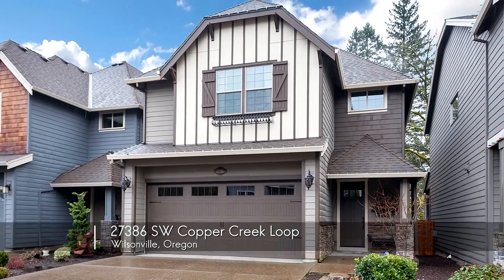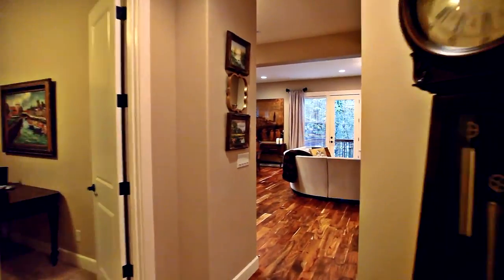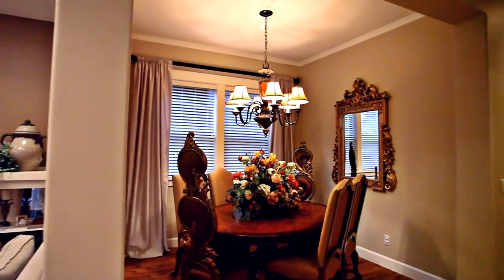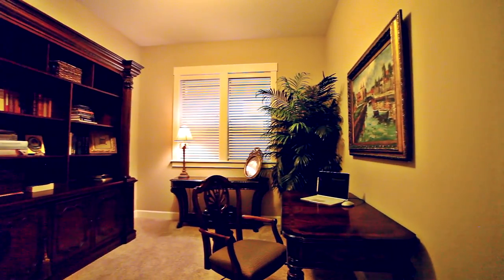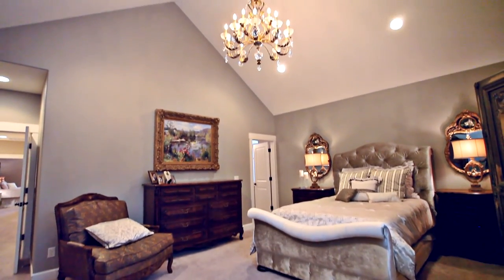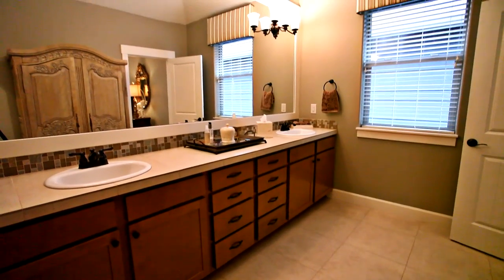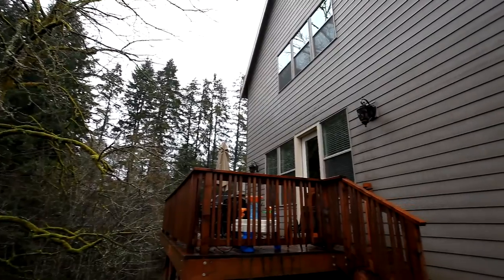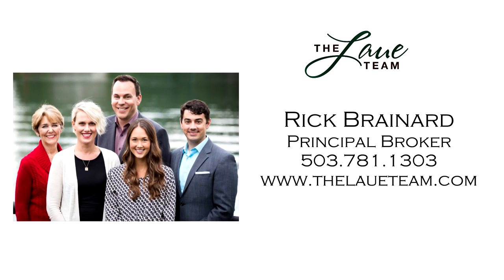Beautiful home in Wilsonville backing to Green Space | Oregon homes and real estate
Gorgeous home with extensive updates in quiet Wilsonville neighborhood. Open concept floor plan with views of natural green space. Designer paint, upgraded light fixtures, extra large bedrooms.